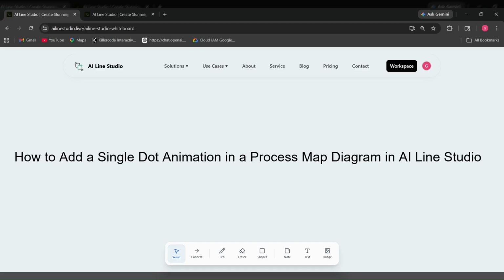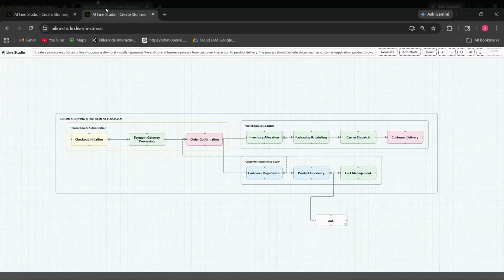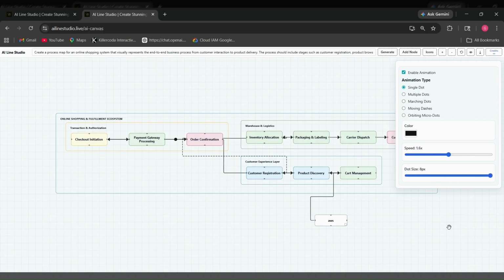Process Map Animation Tutorial Single Dot AI Line Studio 163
AI diagram generator process map workflow diagram system architecture diagram cloud architecture diagram DevOps diagram

Add single dot animation to process map diagrams in seconds using AI Line Studio

Still using static process maps in draw io or Lucidchart

This tutorial shows how to add a single dot animation to a process map diagram to visualize direction and step by step workflow movement

Turn static process maps into dynamic system visualizations

Process maps show steps and relationships

But they do not show how work moves

Single dot animation reveals direction and progression clearly

Understand workflows instantly
Visualize step by step execution
Highlight critical paths

What single dot animation is in a process map diagram
How to apply dot animation using AI Line Studio
Visualizing workflow progression and direction
Highlighting important steps
Exporting animated diagrams instantly

Generate your process map diagram from text
Select flow paths between steps
Apply single dot animation
AI visualizes movement automatically
Export instantly with presentation ready output

VALUE STACK

AI powered process map generation
Single dot animation for workflow visualization
Zero manual animation setup
Clean structured output instantly

COMPARISON

Lucidchart supports only static process maps
draw io has no animation capability
Eraser io offers limited visualization
AI Line Studio enables full animation instantly

Only AI Line Studio visualizes workflow progression dynamically
Only AI Line Studio transforms diagrams into living systems

Business process visualization
Customer journey tracking
DevOps pipeline step flows
Operational workflow analysis
Training and onboarding

BUILT DIFFERENT

AI Line Studio is dynamic and intelligent

Designed for engineers and teams who need clarity and flow visualization

TIMESTAMPS

0:00 Problem with static process maps
0:30 What is single dot animation
1:05 Use cases workflow movement
1:50 Generate process map diagram
2:40 Apply single dot animation
3:55 Analyze workflow flow
5:05 Export final diagram

RESOURCE LINKS

ENGAGEMENT

Comment where you would use single dot animation in your process map
Visualize your workflow now